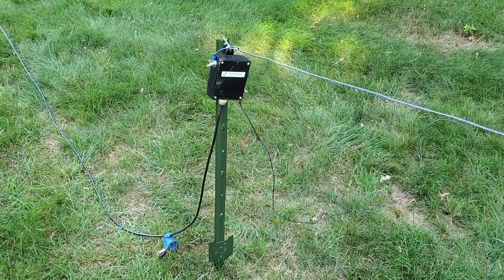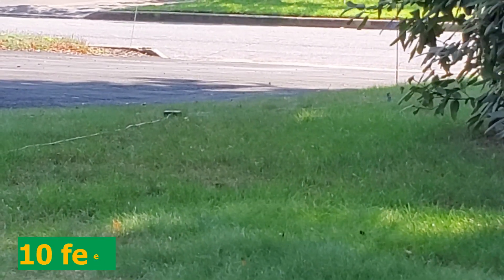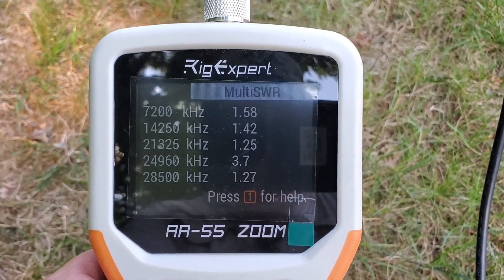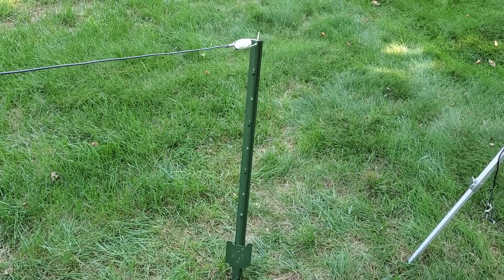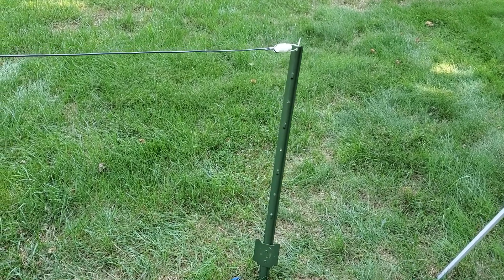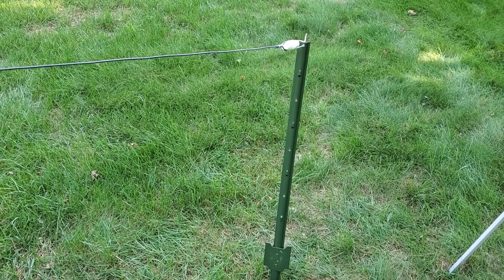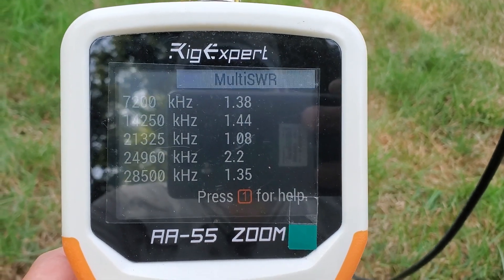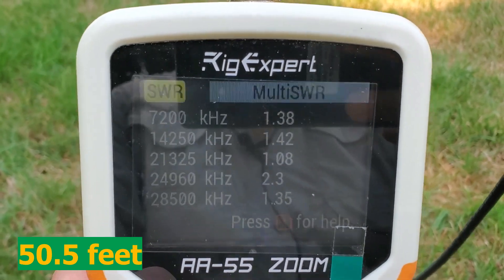Metal Mast Impact on EFHW Antenna Performance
Can you use a metal support to hold up one end of your End Fed Half Wave?  Will the SWR change as compared to using the antenna in free space?  Let's run a little experiment and find out.